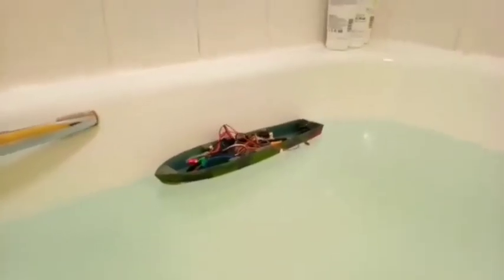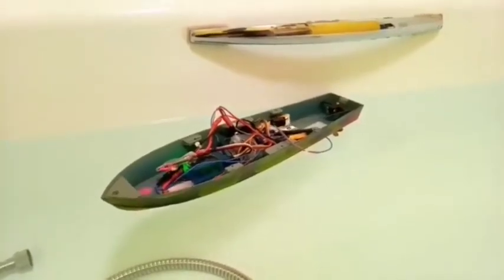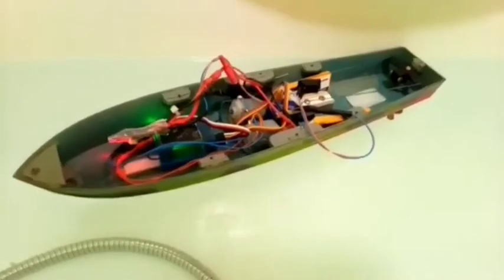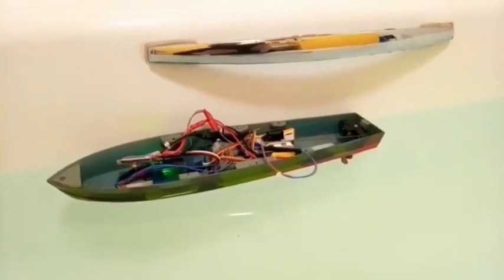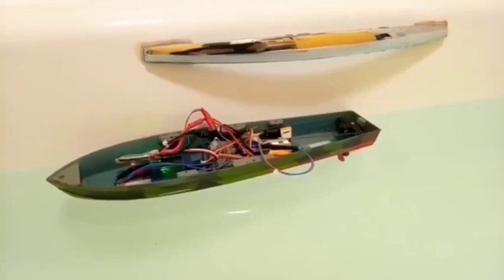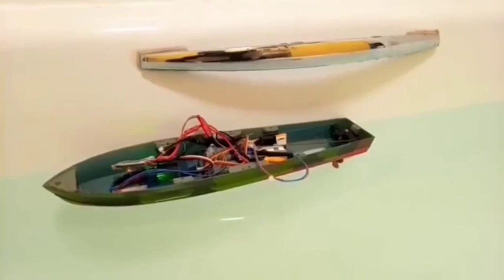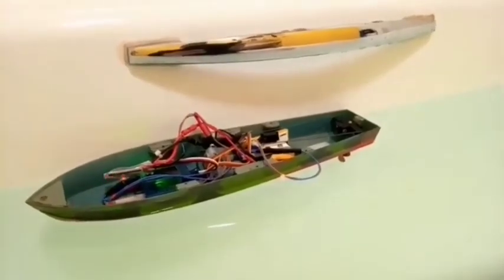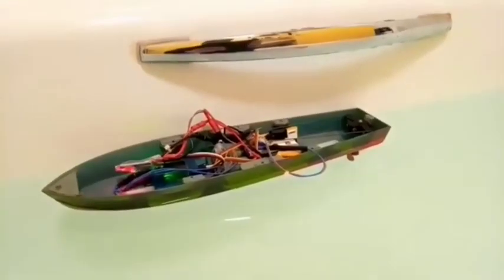Revell 1:72 Scale PT-579 Model Kit RC Conversion Documentary #2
Colour  Multicolour
Size  1/72
Brand  Revell

Model name   1:72 - Patrol Torpedo Boat PT-588/PT-579

A PT boat (short for patrol torpedo boat) was a motor torpedo boat used by the United States Navy in World War II. It was small, fast, and inexpensive to build, valued for its manoeuvrability and speed but hampered at the beginning of the war by ineffective torpedoes, limited armament, and comparatively fragile construction that limited some of the variants to coastal waters. In the USN they were organized in Motor Torpedo Boat Squadrons (MTBRONs).

Revell PT-579 Model Kit RC Conversion Documentary